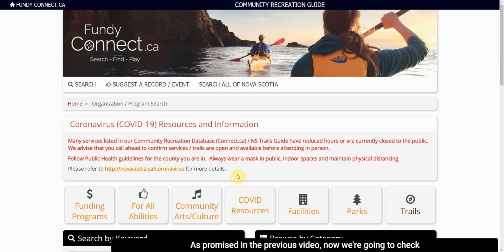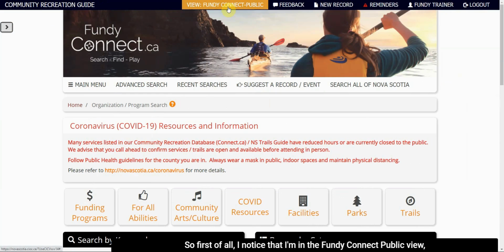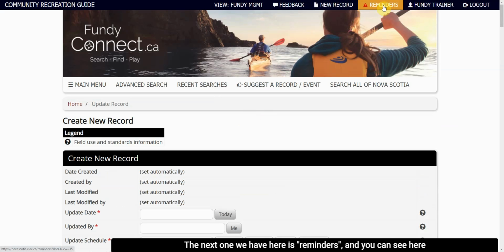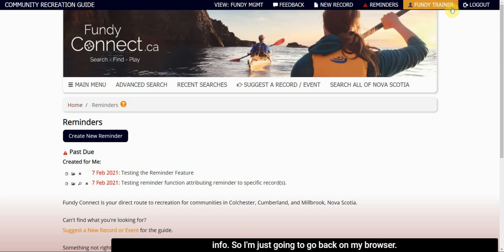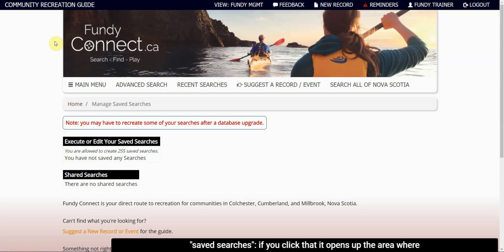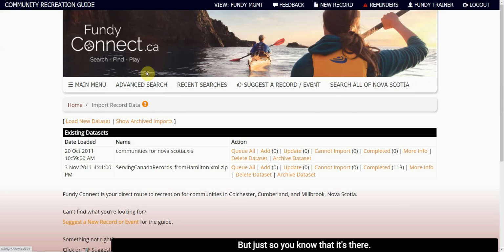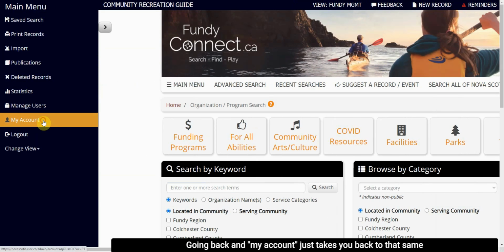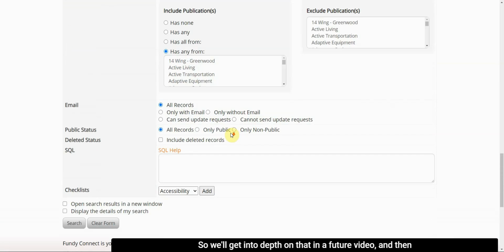Logging In and Accessing Data Management Tools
An overview of logging into the database, and a brief overview of all the Data Management tools available. Each of these tools will be reviewed in depth in their own video as well.